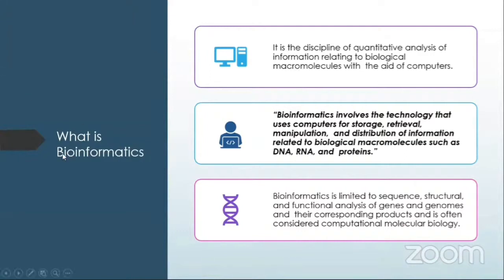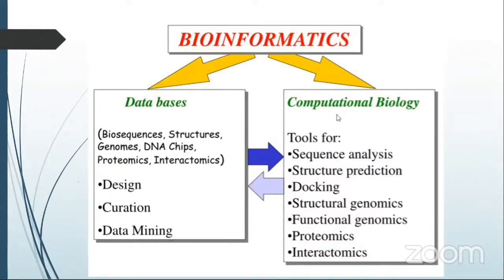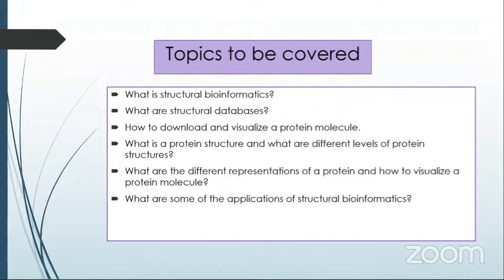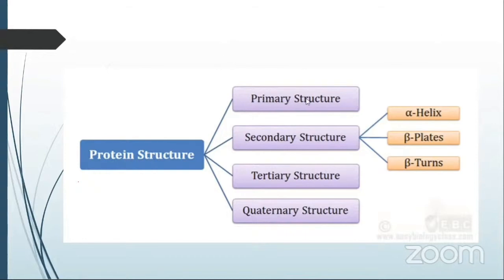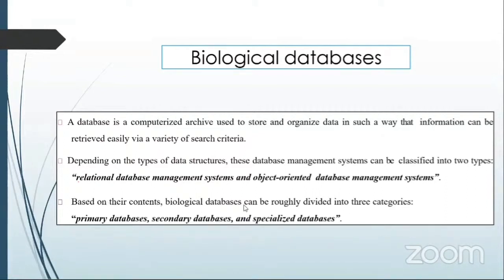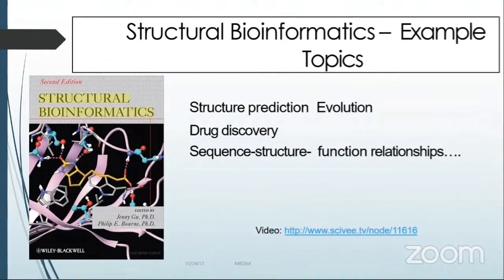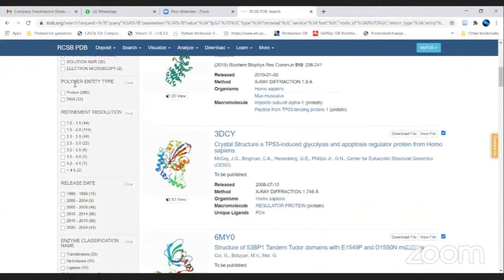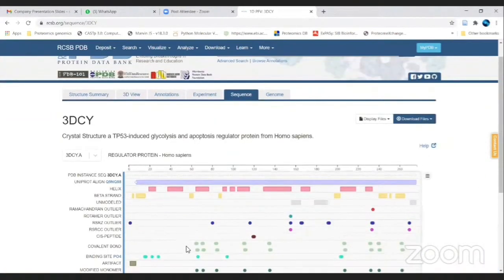Structural Bioinformatics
Structural Bioinformatics is an interdisciplinary field that deals with the three dimensional structures of bio-molecules. It attempts to model and discover the basic principles underlying biological machinery at the molecular level. It is based on the assumption that 3D structural information of a biological system is the core to understanding its mechanism of action and function. Structural bioinformatics combines applications of physical and chemical principles with algorithms from computational science.